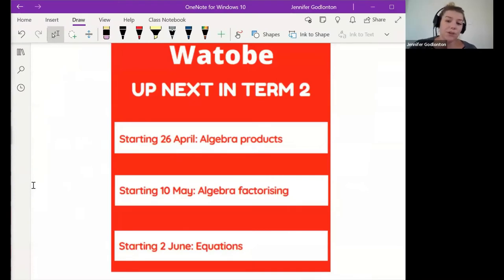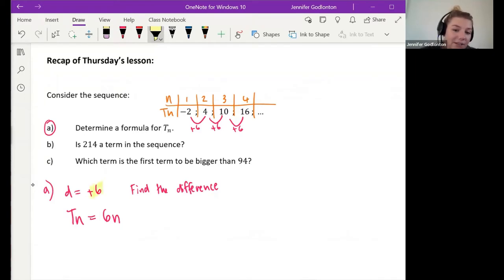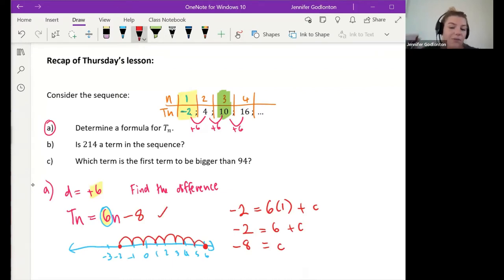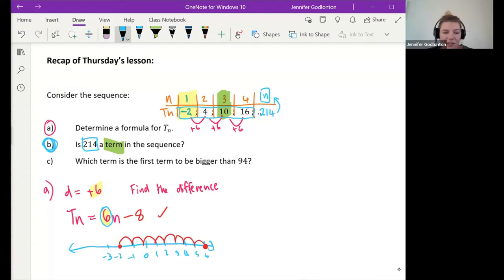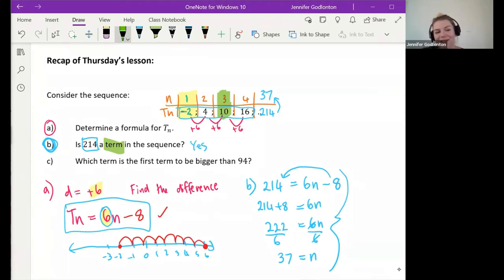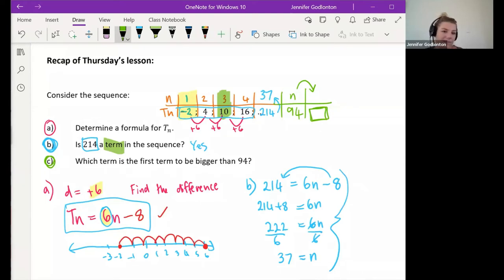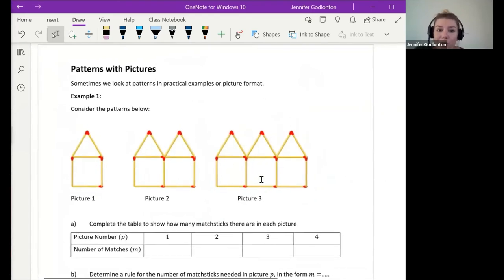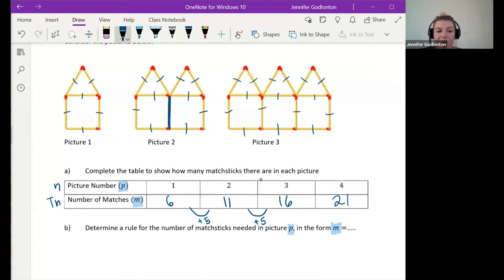Grade 9 - Number Patterns (patterns with pictures)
Grade 9 | patterns | sequences | constant difference | rule | Tn notation | term | formula | n value | picture pattern | matchsticks | relationship | table |
to explore our full catalogue of maths videos. And be sure to sign up for WhatsApp reminders so you never miss another live class!